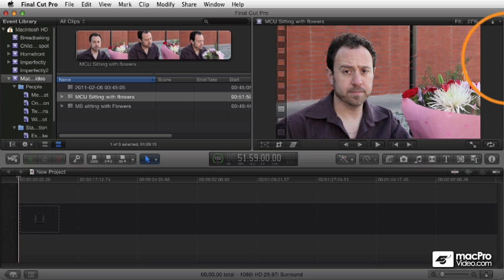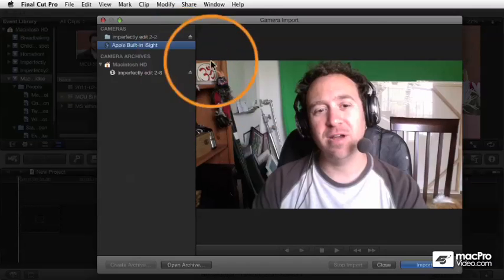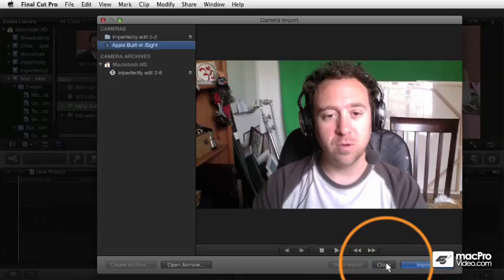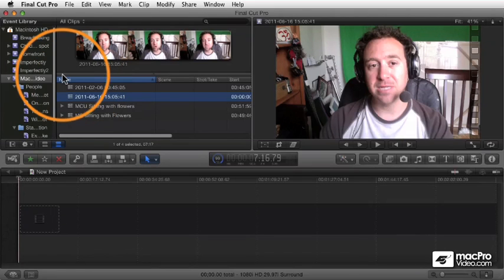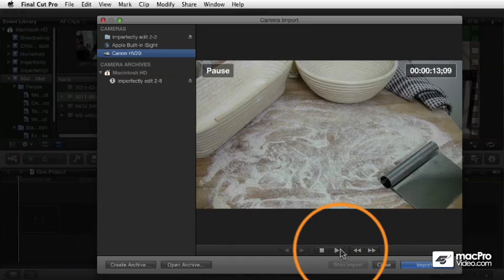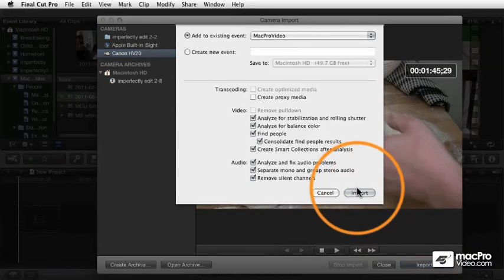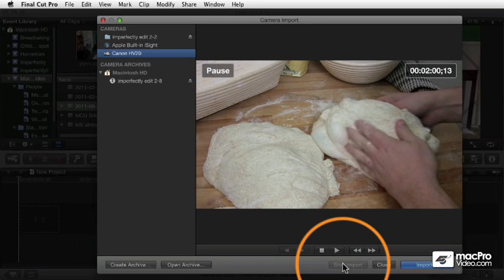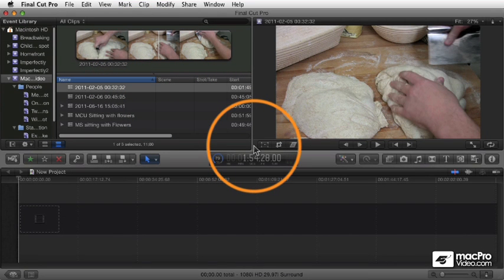Final Cut Pro X 102: Media: Ingesting and Organizing - 05 Ingest from Tape-based Camera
Final Cut Pro X 102: Media: Ingesting and Organizing by Michael Wohl
Video 5 of 31 for Final Cut Pro X 102: Media: Ingesting and Organizing

 Guess what? No more waiting! FCP X lets you start processing and editing your clips even as theyre being ingested! But thats only one of its amazing new features ...

In this tutorial, Michael Wohl explains how each clip is analyzed for its content, shot type and image stability. Whats cool is that all your audio is checked and corrected for noise and hum too. This means no more exporting to other audio programs and searching for esoteric plugins to fix pesky sound issues. Its all done for you in Final Cut Pro X, and Michael shows you how to take control and optimize all of these amazing features.

But thats just the beginning ... FCP Xs real power lies in its advanced media recognition and organization features. MIchael explains everything in extraordinary detail including the cool new "ingestion" features for digital and tape-based cameras, DSLR, and iMovie.

From there, he moves on to cover everything you need to know about Range-Based Image Stabilization, keywords, the Filmstrip and List views, clip auditioning, clip metadata, custom file naming, using folders, grouping clips, and much, much more!

Join the enjoyable and knowledgable Michael Wohl as he takes you through all the media features of Final Cut Pro X .